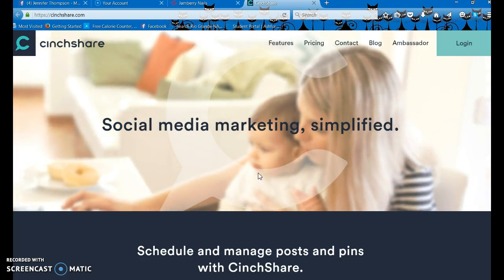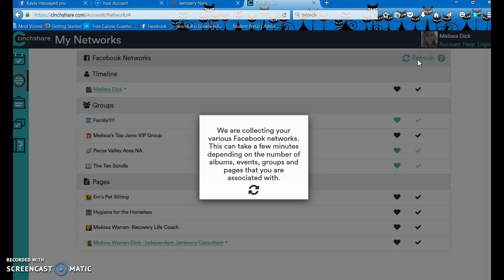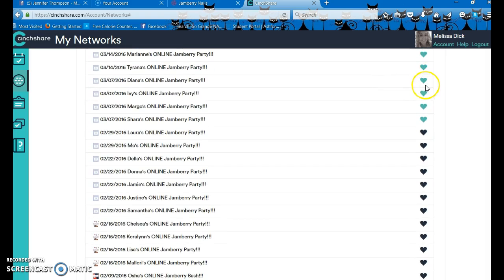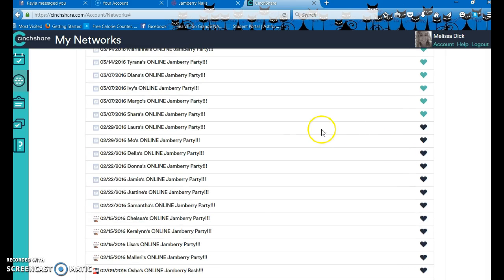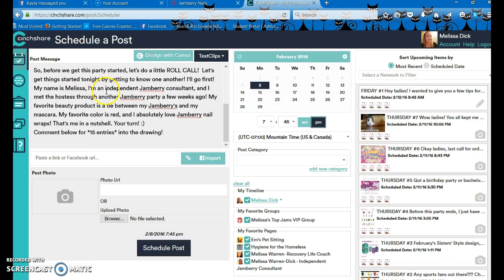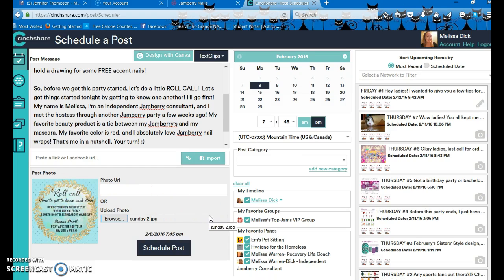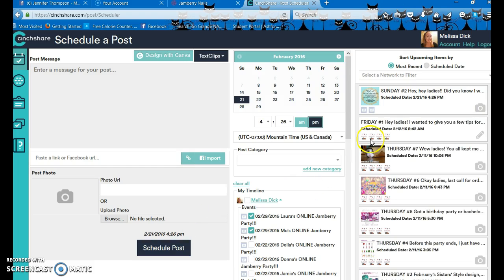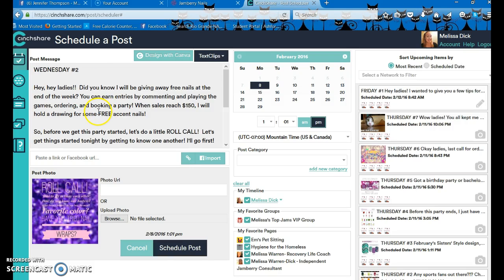CinchShare Tutorial for My Jam Ladies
Here is my "how to" on CinchShare :)